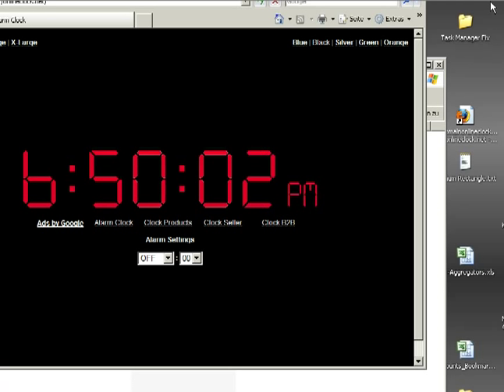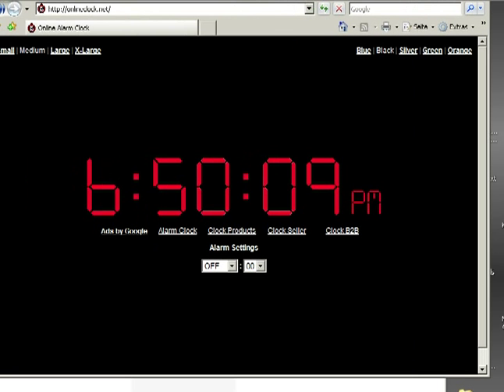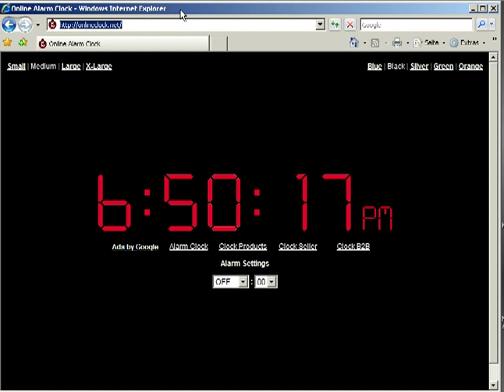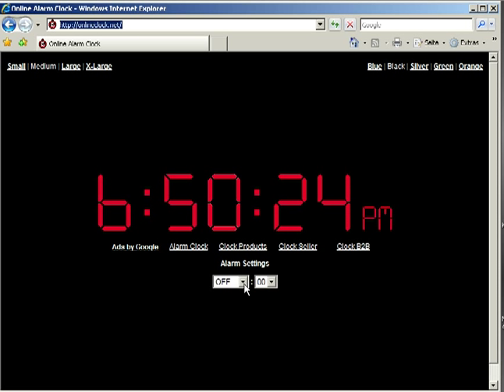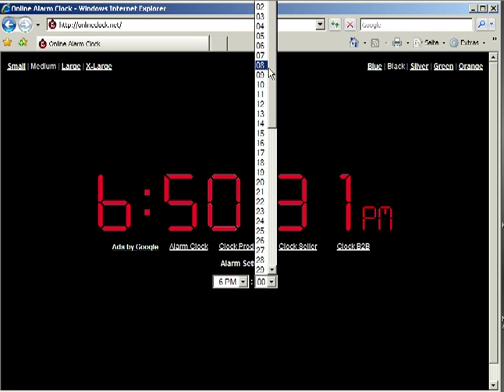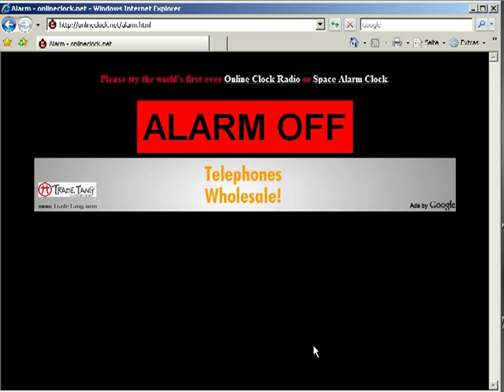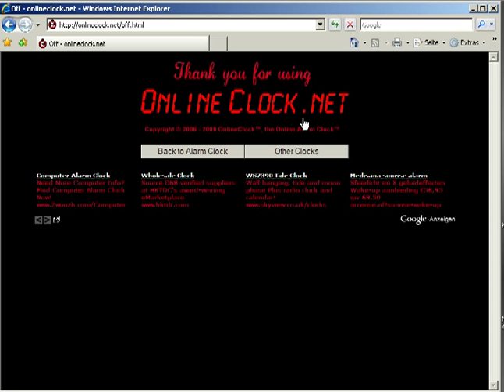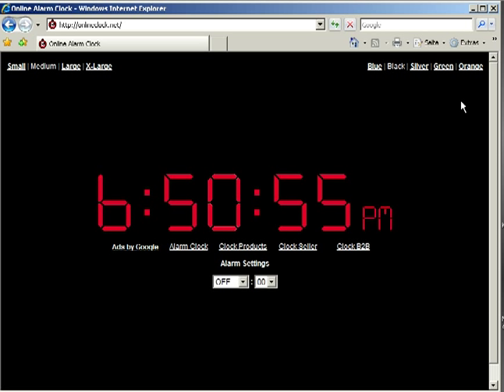How To Use an Online Alarm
We show you how to use the online alarm clock in just two easy steps. No need to take notes: using this online alarm is so easy, even your grandmother can do it! OnlineClock.net is the world's most popular online alarm clock!

Here's a Transcript:

Hi. My name's Tom, and I'm the creator of the original Online Alarm Clock at OnlineClock.net. I'm here to show you how you can use an online alarm clock to set an alarm on your computer.

So, first of all, just access our site at OnlineClock.net in your web browser. Take your mouse underneath the label that says Alarm Settings and set your desired alarm time. I'm going to set it for the present time, for demonstration purposes only. The alarm comes on. Turn off the alarm. That's it.

And now I'd like to tell you about the many additional functions on our online alarm clock at OnlineClock.net.

It has an alarm. Did I mention that?